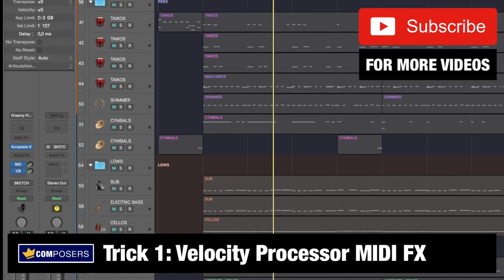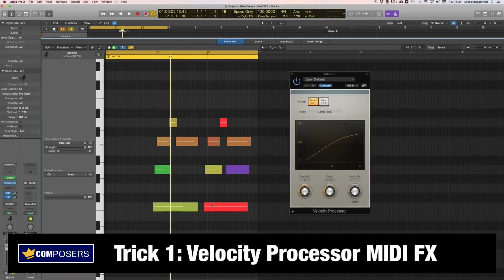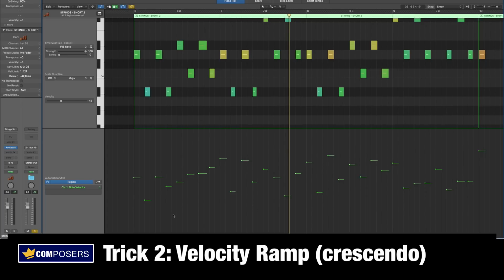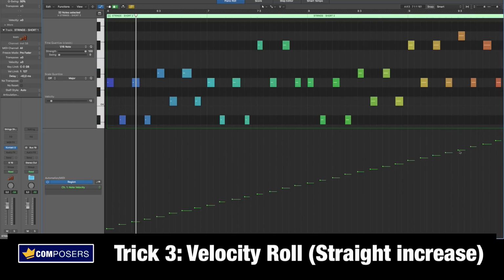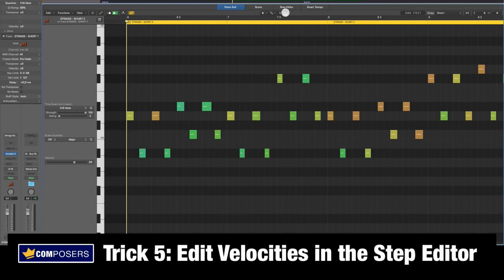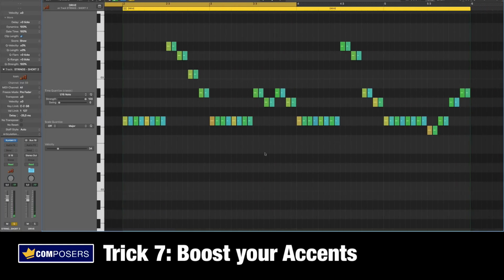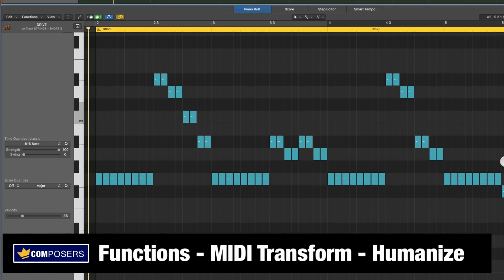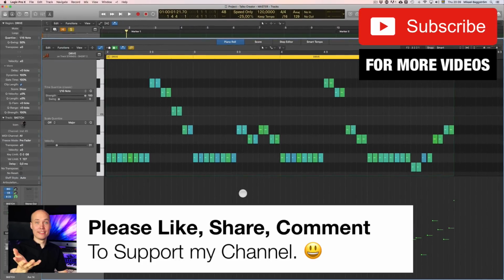7 Amazing MIDI Velocity Tricks in Logic Pro X